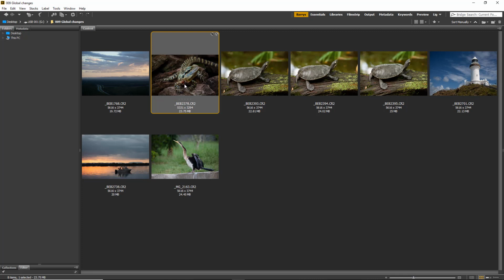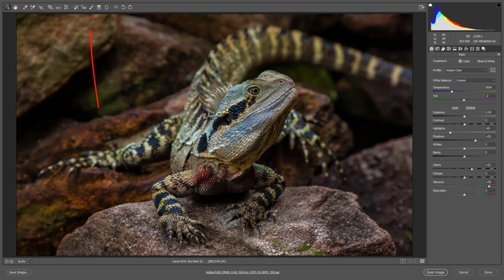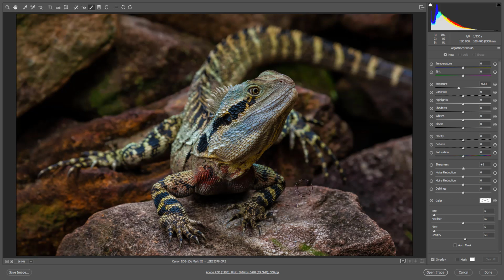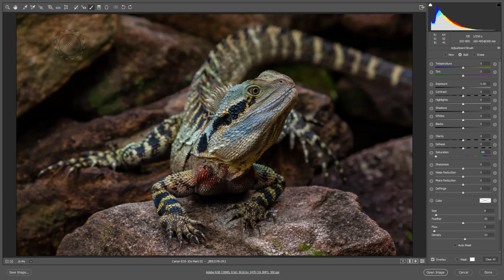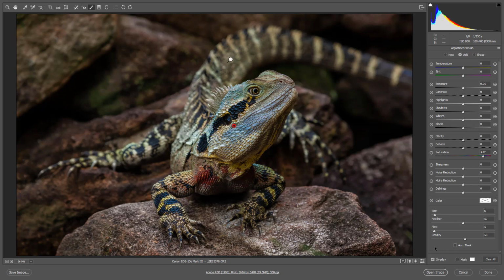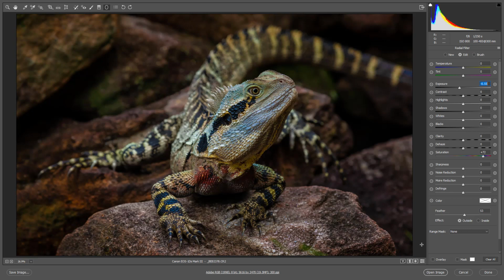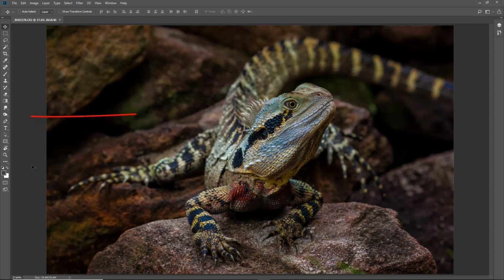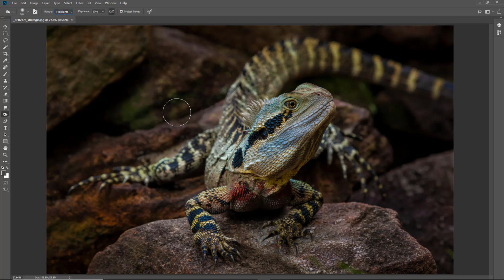Photoshop Raw Editing Video 7 Strategic Editing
Some parts of our image will need strategic editing which means dealing with one or a number of different areas independently of each other. Adjustment Brush, Radial and Graduated Filters, more detail in video 11